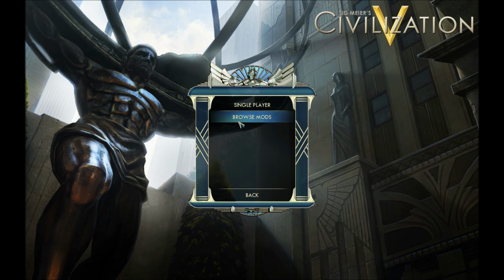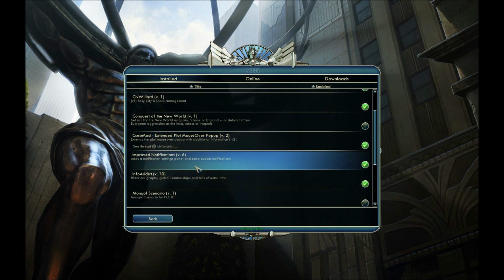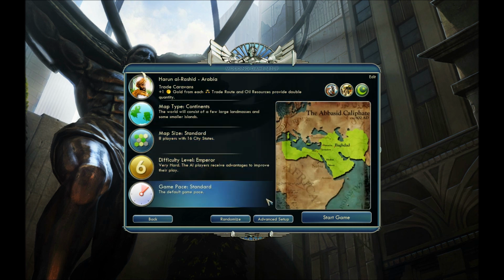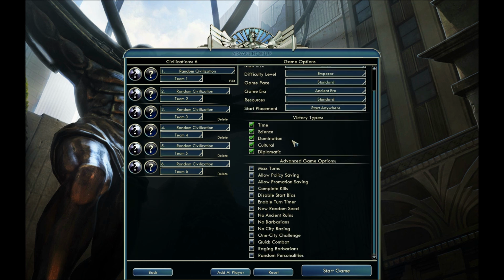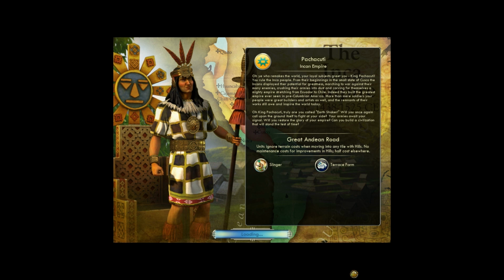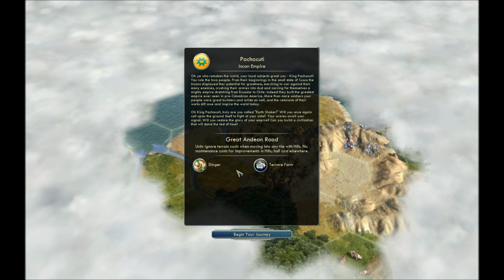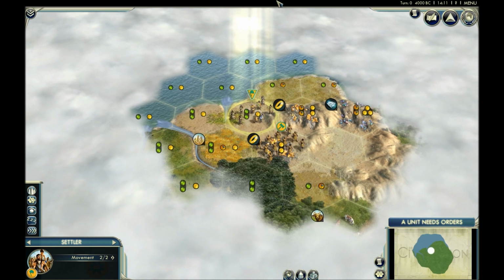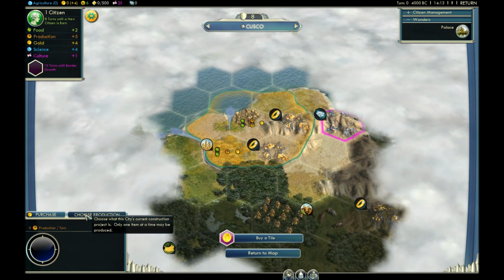Civ5LP-Inca-1-1/2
My first attempt at making a video!

I've been inspired by Bibor and The Me In Team to have a go at a Civ5 LP and I felt I should have a little trial run and get some feed back before I commited to much time to the project.

In this first section I play up till the end of turn 1. In part 2  I will play till I get my first worker.

Please leave constructive feed back so that I can improve my techniques!